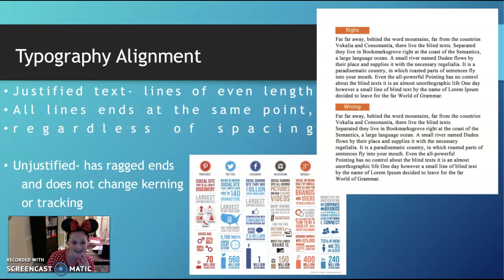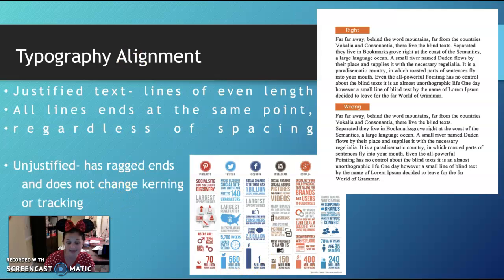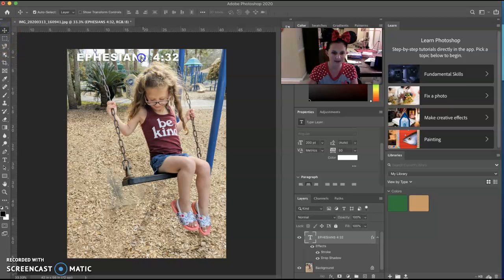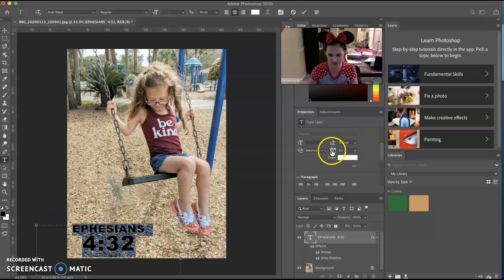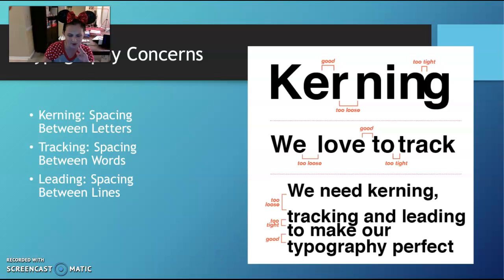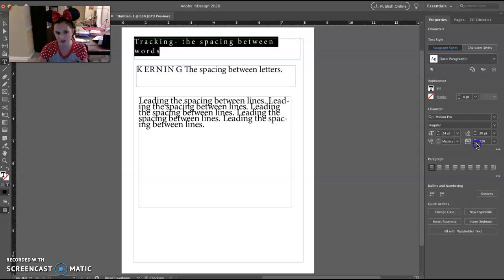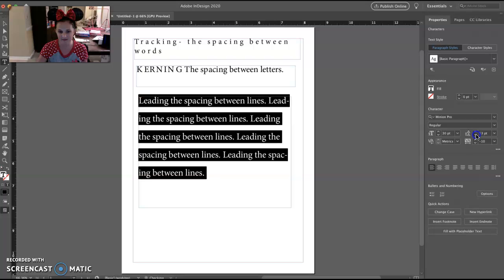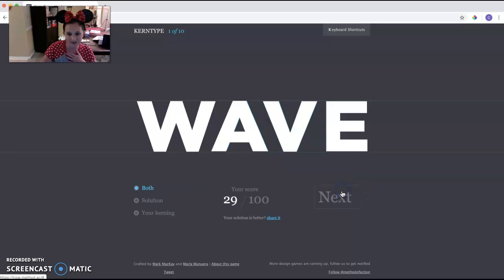Typography: Alignment and Spacing